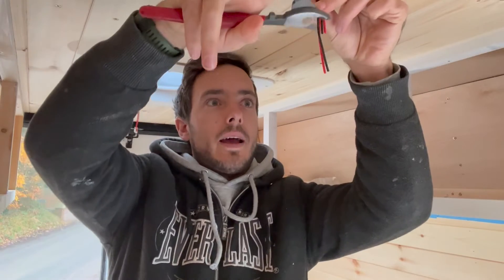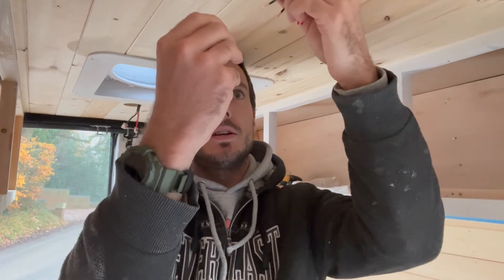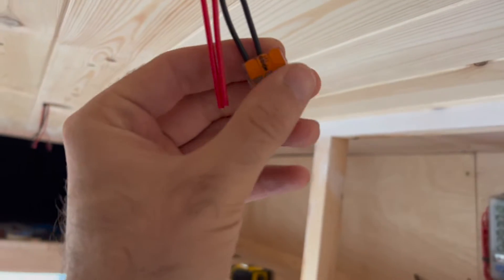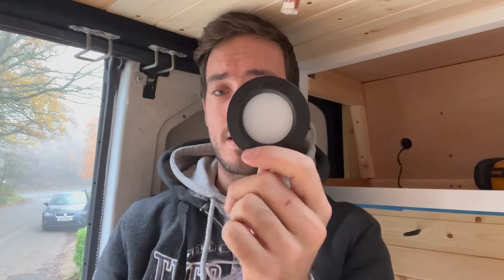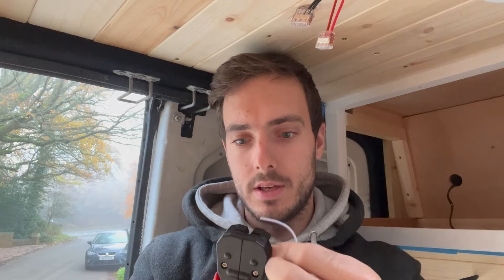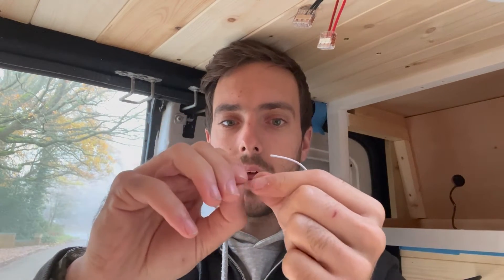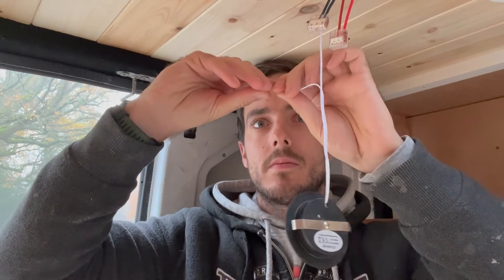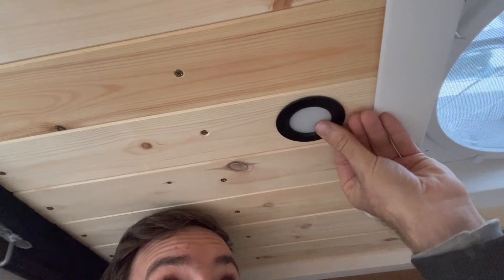Easy SAFE 12v connections in your campervan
How to make quick and safe electrical connections in your van, installing 12v lights in your camper van. If you have any questions please leave them in the comments below :-) or if you have any tips and tricks!

Check out:
3 way Wago connectors
2 way Wago connectors
Cable strippers
Cable cutters

If you buy through any of the links above I may receive a small commission at no extra cost to you, if you use them I'd like to say thank you :-)

If you'd like to check out my blog for more tips then head over